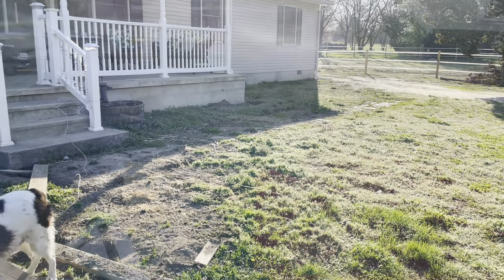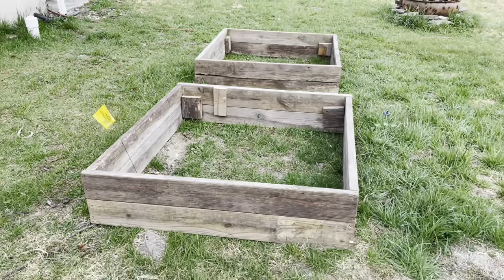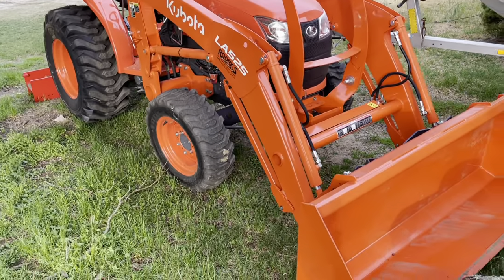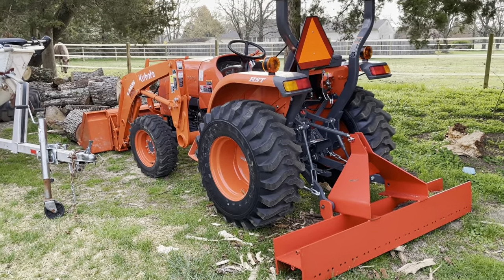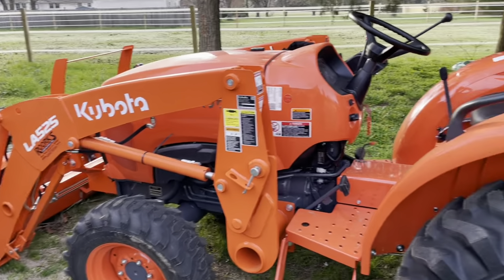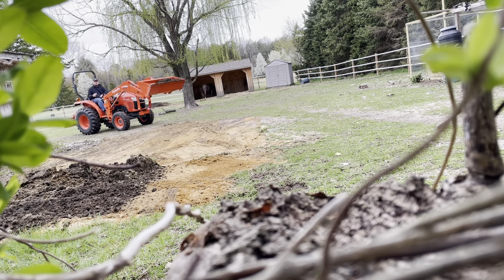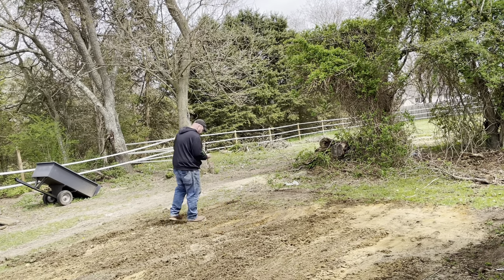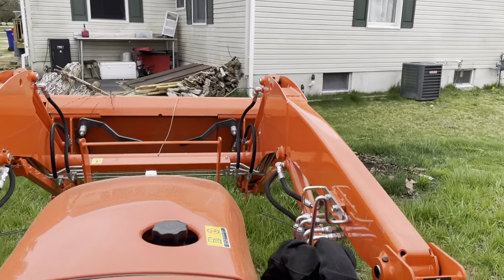Farm maintenance with new kubota L2501 | homestead upkeep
This is a vlog entailing some of the maintenance that goes on behind the scene at the coulter coop! I’m getting my new kubota L2501 to fix our driveway, move firewood, spread compost, and much much more!